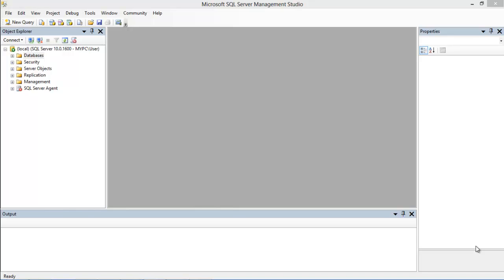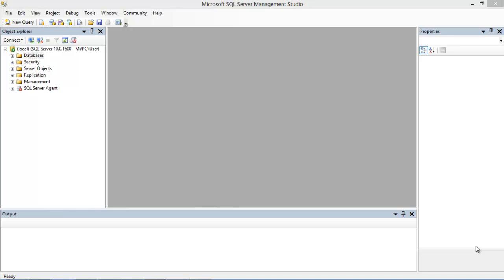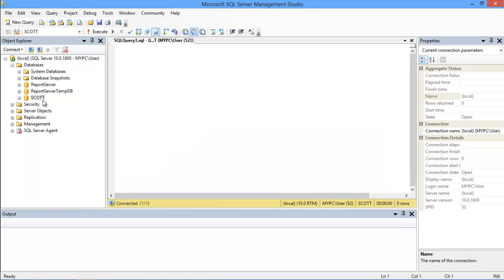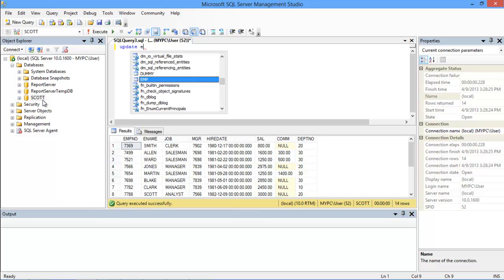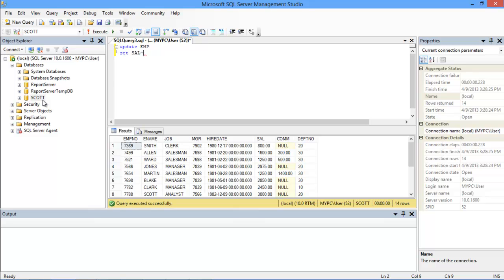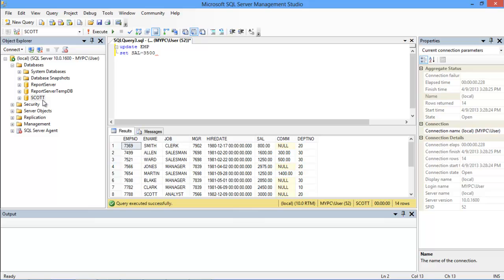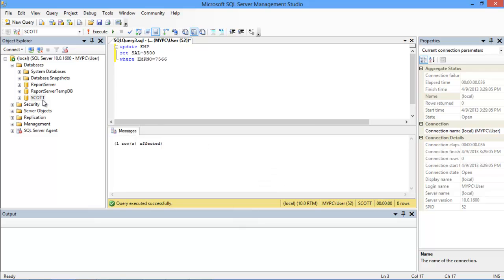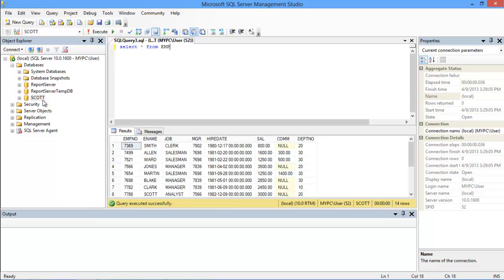How to Update Query in SQL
Follow this step by step easy tutorial to learn how to use Update query in SQL together with where clause.

An Update query in SQL is used to modify the present records in the existing table.
A "Where" clause has to be used with the Update query to specify the row which has to be modified, otherwise all the rows in the table will get effected.

Step 1- Displaying Employee Table
First of all, let us fetch all records from the table and after that we will update the table by Update query of SQL.
For that simply write:
Select * from EMP

Step 2-Update Query
Now , if we want to update the salary for Jones, first we will use Update keyword along with the particular table name which is EMP in our case, then we have to specify its employee Number in the where clause.
Together the query in SQL would be something like this:
Update EMP
Set Sal=3500
Where EMPNO=7566
Execute it by pressing F5.

Step 3-Done with Update
Now fetch the data from employee table again and see that that salary of Employee No. 7566 has been updated to the amount specified earlier in Update query of SQL

And this is how we can use Update query in SQL.